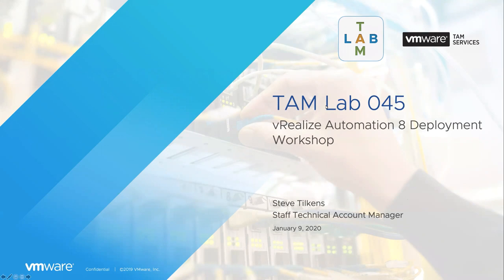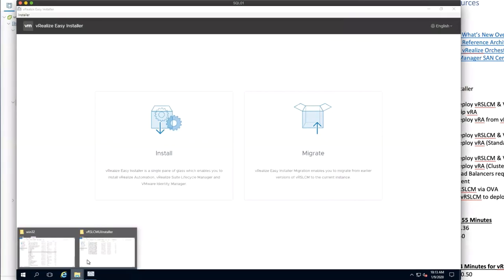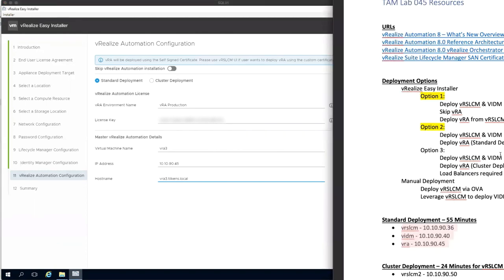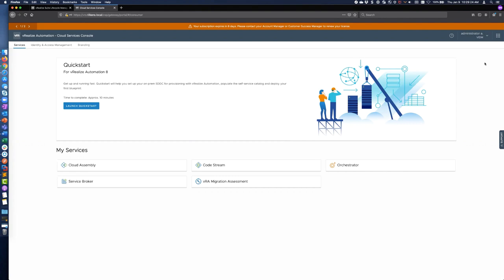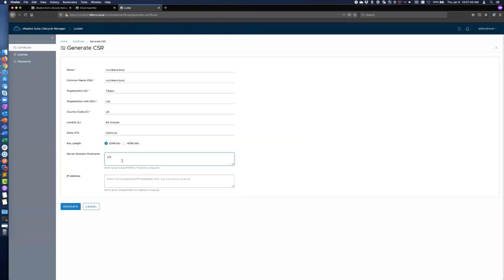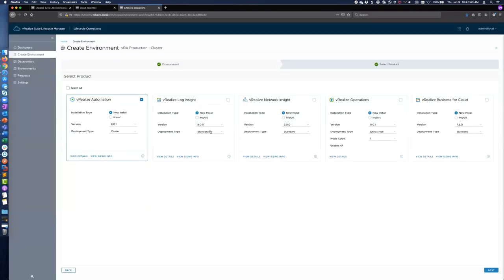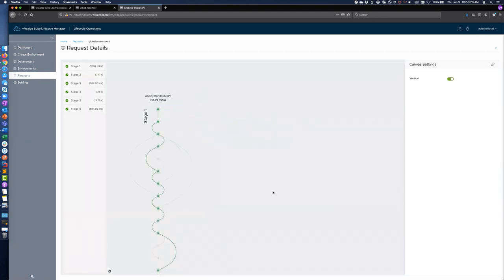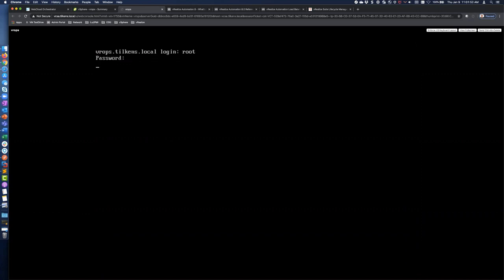TAM Lab 045 - vRealize Automation 8 Deployment Workshop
Steve Tilkens (@stevetilkens) discusses and demonstrates the many vRealize Automation 8 deployment scenarios.